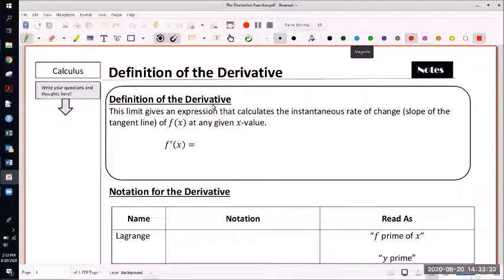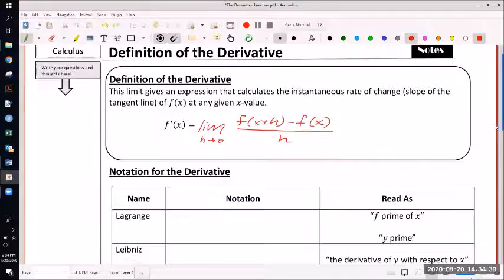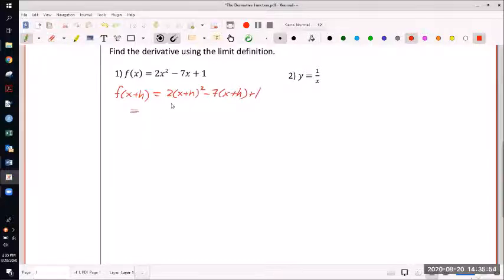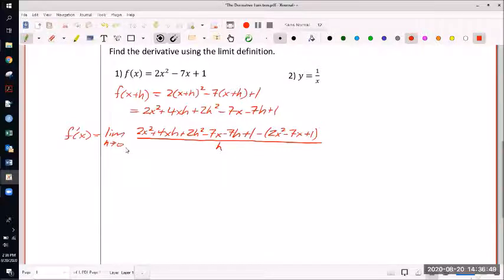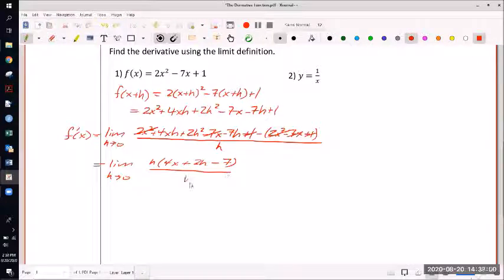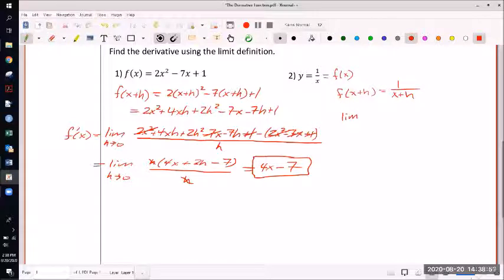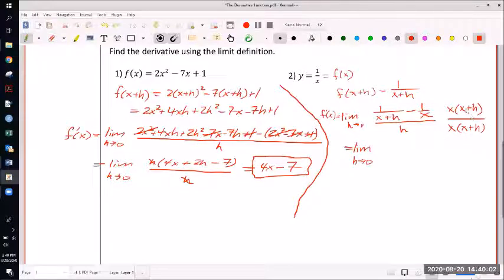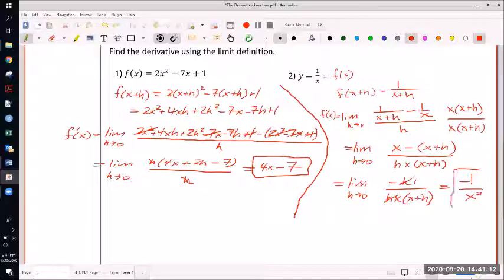The Derivative Function